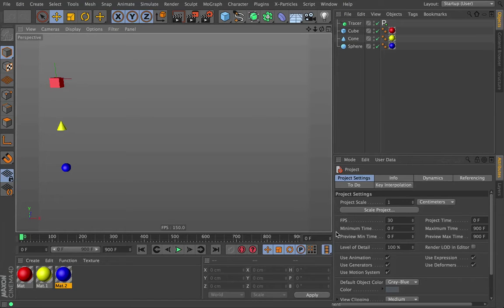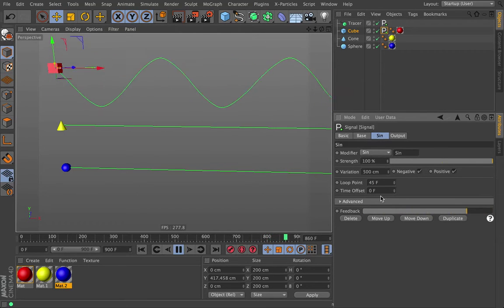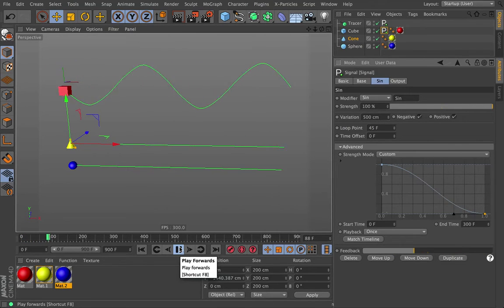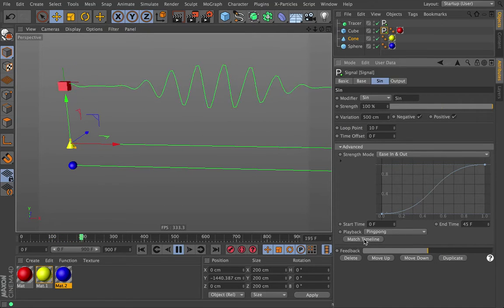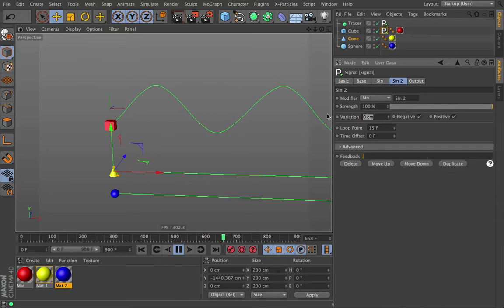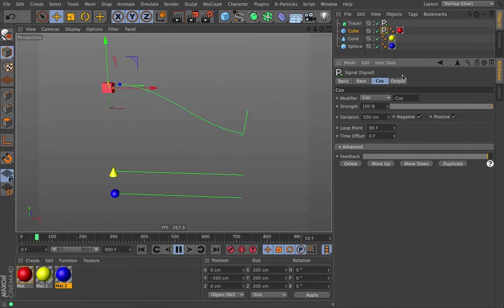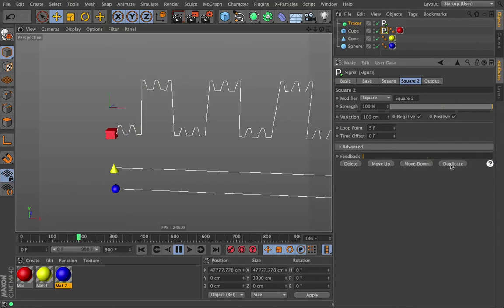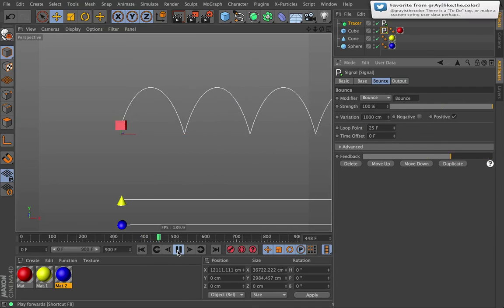Greyscalegorilla Signal Training: Modifiers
Learn about Modifiers in Greyscalegorilla's Signal Plugin for Cinema 4D.